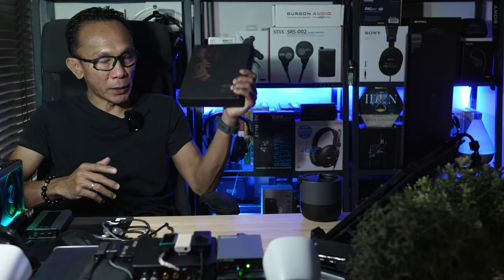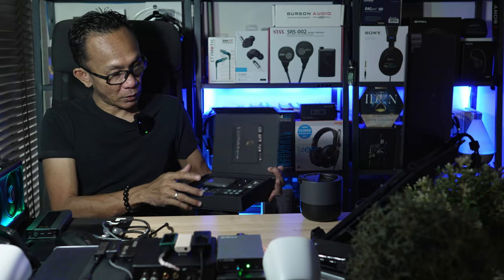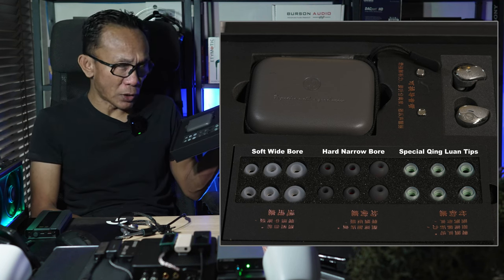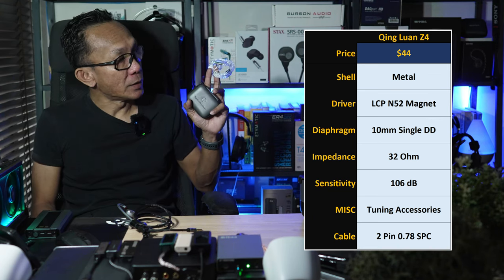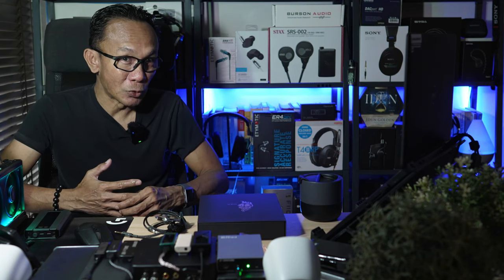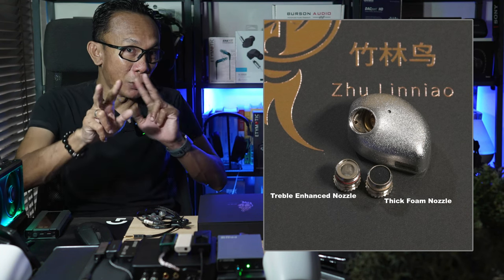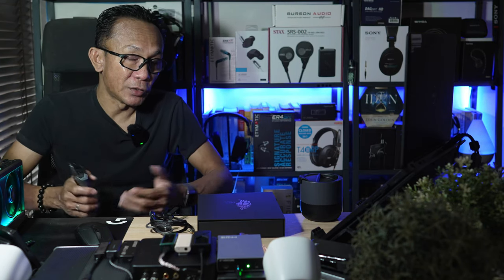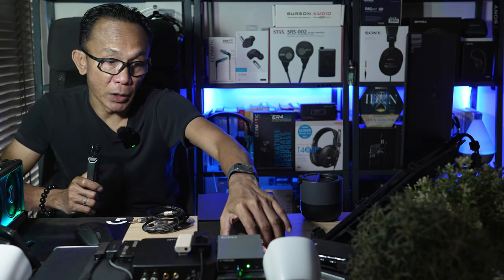Qing Luan Z4 - Review & Comparison. Highly Competent Technical IEM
Qing Luan Z4 - The technical beast of an IEM

Sections:
00:00 Intro
00:17 Price & Contents
00:35 Accessories & Tuneable Kit
02:21 Sound & Performance
10:50 Rated & Compared13:01 Conclusions

Shot On:
- Sony Alpha A6700 (Native 4K60P XAVC HS)
- Sony FE 24mm F1.4 GM
- Sony FE 50mm F2.5 G (Stills)
- RØDE Wireless Pro